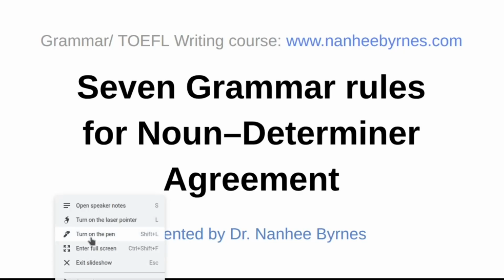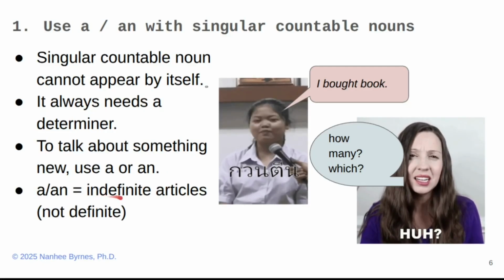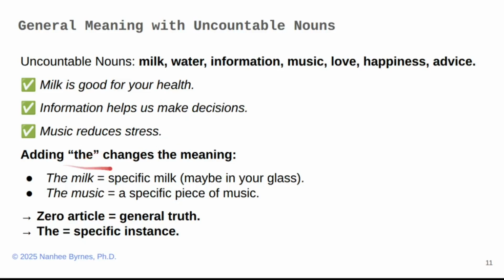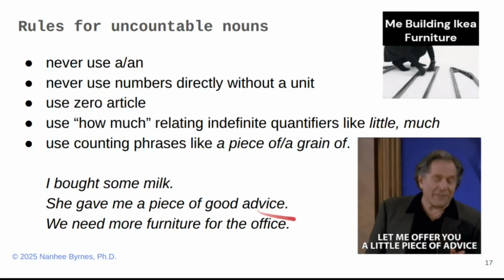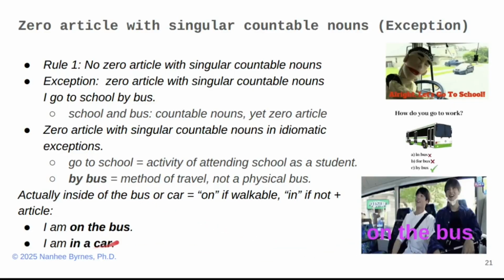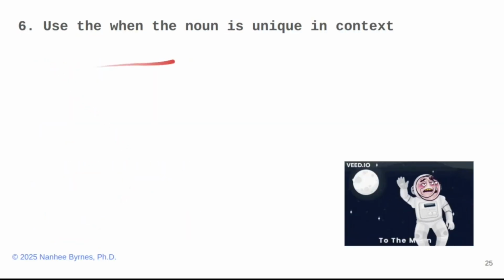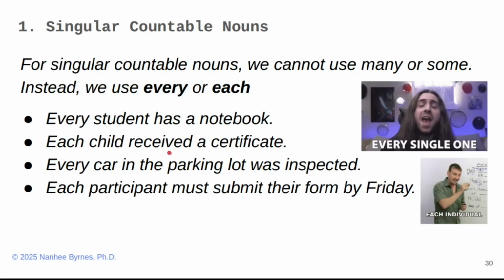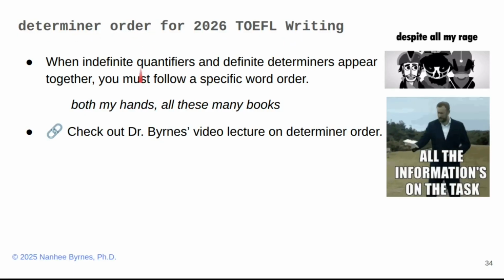A Grammar Must for High-Scoring TOEFL Writing & Speaking Responses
Can you spot the grammar trap? Which sentence is actually correct:
“I ate a chicken”
—or—
“I ate chicken”?

If you’re feeling unsure, you’re not alone! This video is exactly for you.
Today, we’re unlocking one of the most deceptively tricky grammar rules in English: the Principle of Noun–Determiner Agreement. The idea looks simple, but it’s packed with sneaky traps even advanced learners fall into.

Here’s the secret: A sentence can be 100% correct in syntax, but totally wrong in meaning (semantics)! In the example above, "I ate chicken" is natural since "a chicken" means the whole chicken, which could even mean a live chicken. That sounds off. Without "a," chicken means just the meat. As you can see, if you only study rules from textbooks, you’ll miss what really sounds right to native speakers.

This video teaches you how to master noun and determiner agreement with an easy step-by-step system—the Seven Laws—starting from how to use indefinite articles with singular countable nouns, all the way to tricky quantifiers and zero articles.
You’ll gain confidence for TOEFL writing, speaking, or any conversation—making your English instantly more natural, fluent, and precise.

🌐 Ready for a bigger upgrade? For full courses on pronunciation, vocabulary, and advanced grammar, and supercharge your English with Dr. Byrnes!